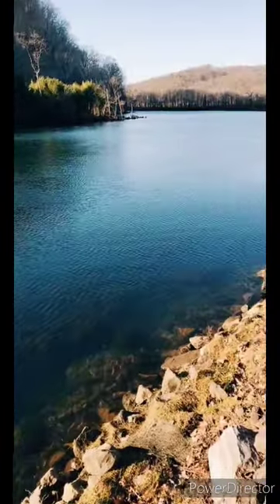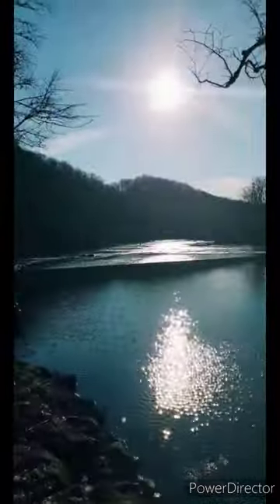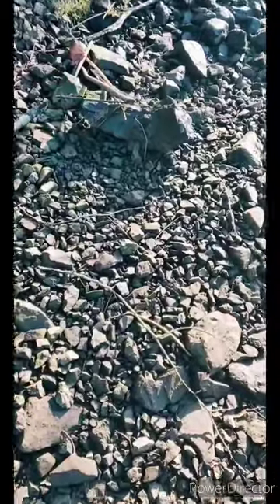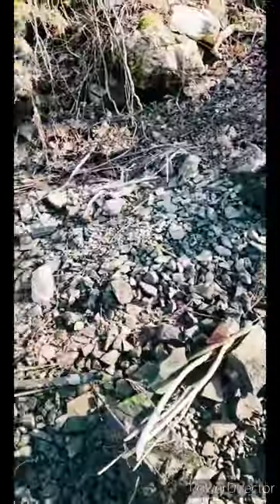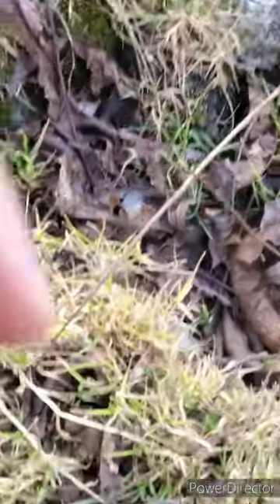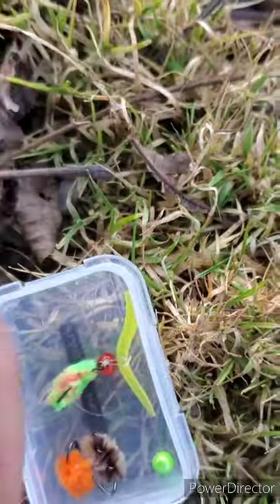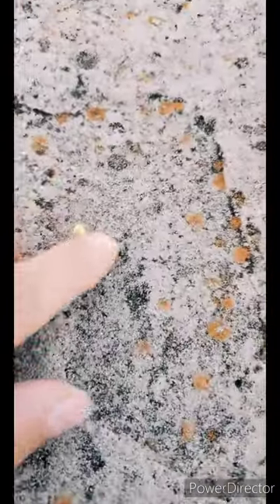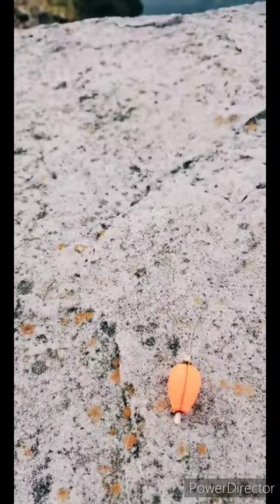Fishing on the clinch river using the AnglrBangle... Beautiful Day...